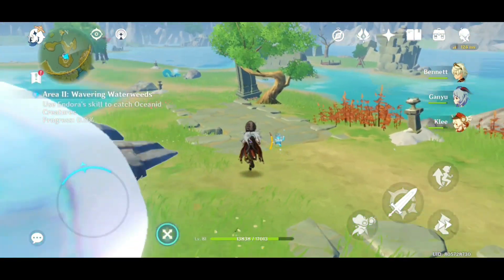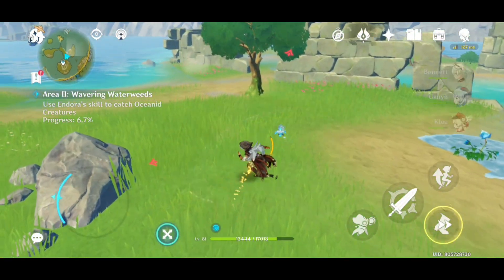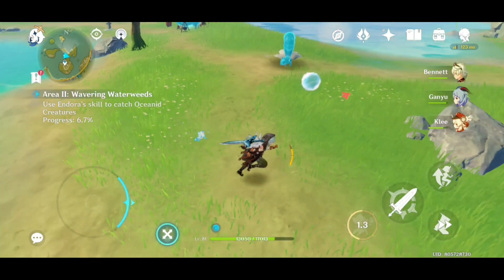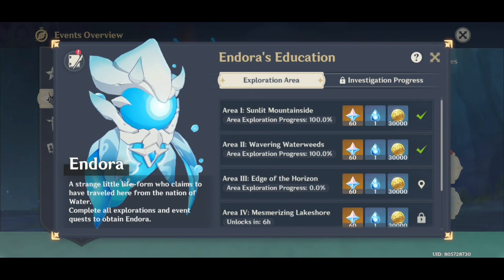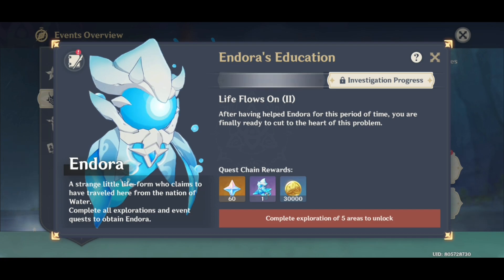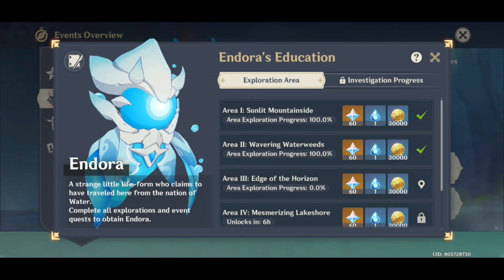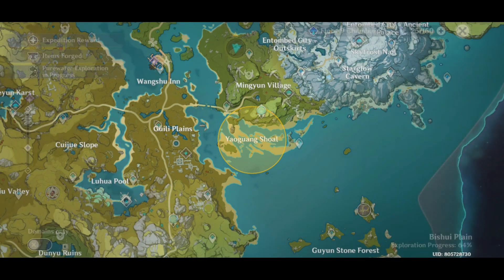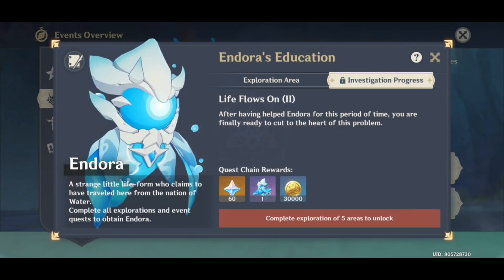How To Obtain "ENDORA SEELIE PERMANENTLY" In Genshin Impact Update V.1.4